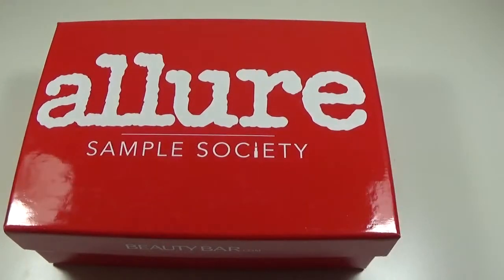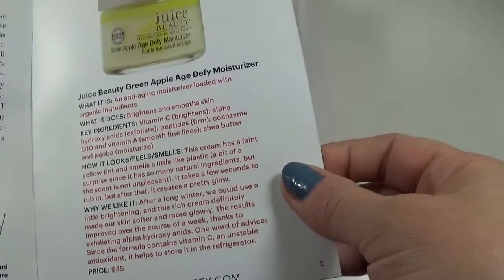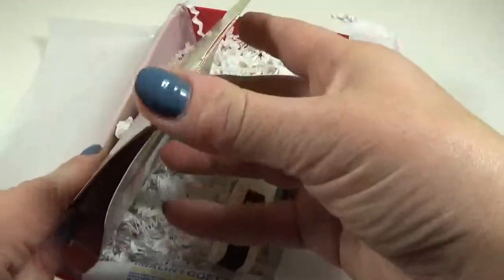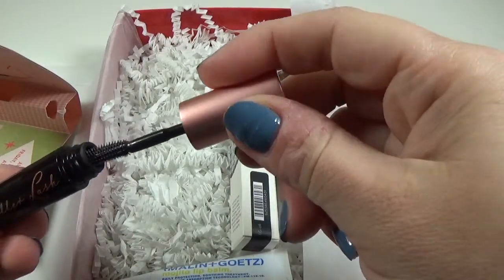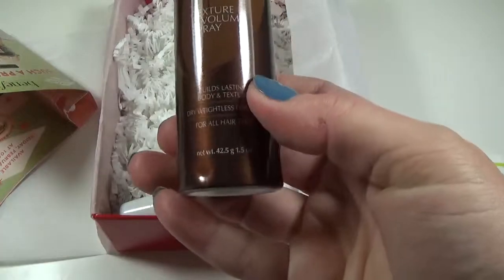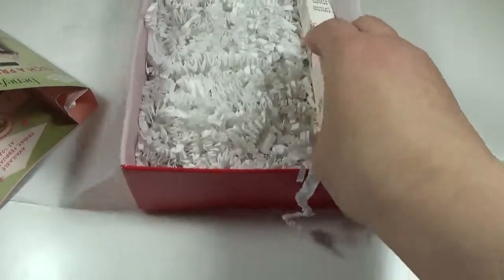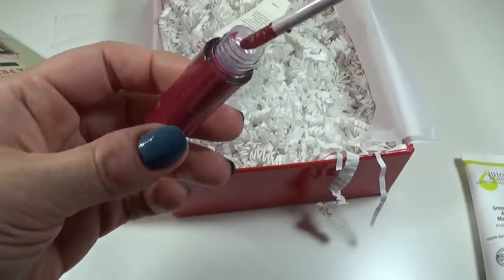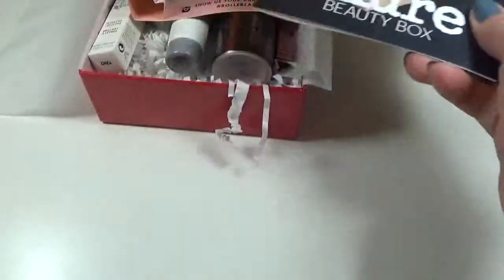Allure beauty society unboxing March 2015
FTC: Everything in this video I paid for with my own money.